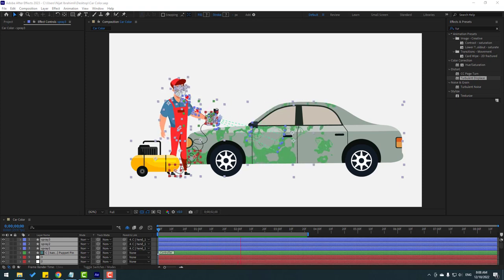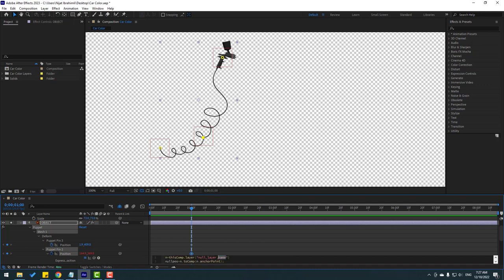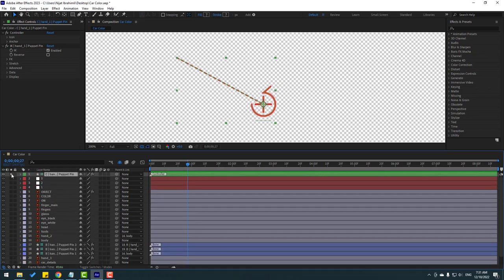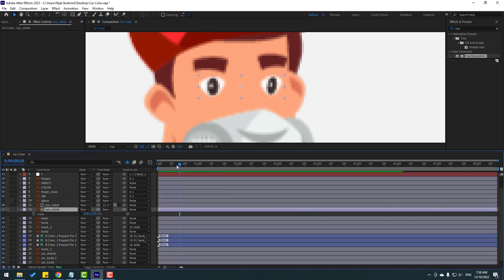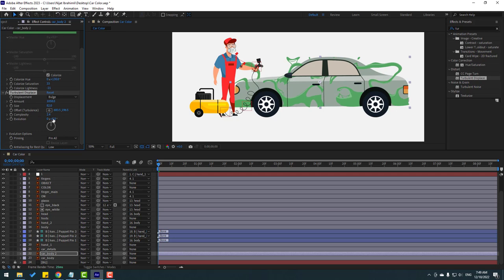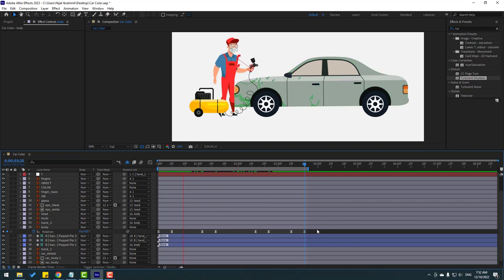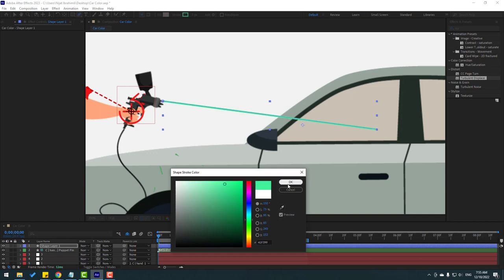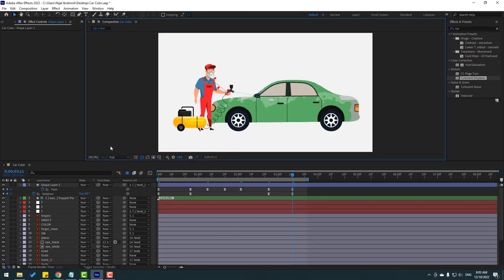SMART RIG: Car Painting Animation in After Effects Tutorials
Hi guys, welcome to my new After Effects tutorial. In this tutorial i will show how to make car paiting animation and i will show how to make smart riggins with expressions and null objects in After Effects. Let's get started!